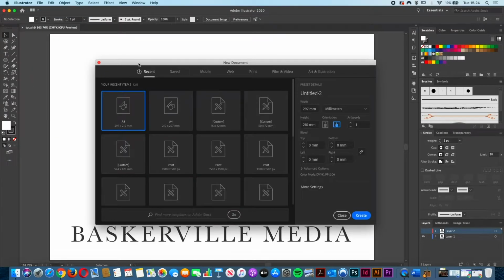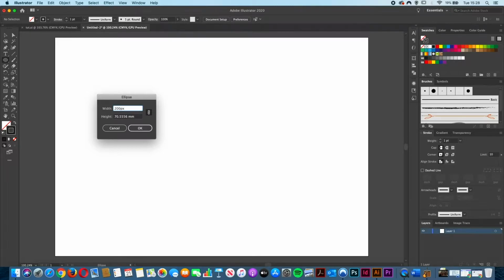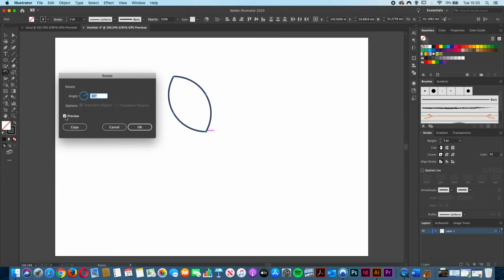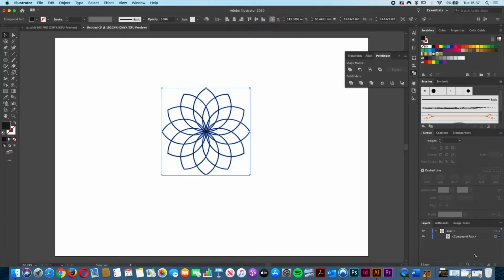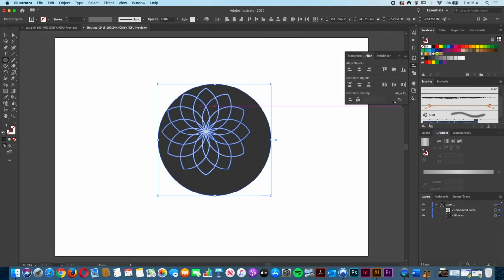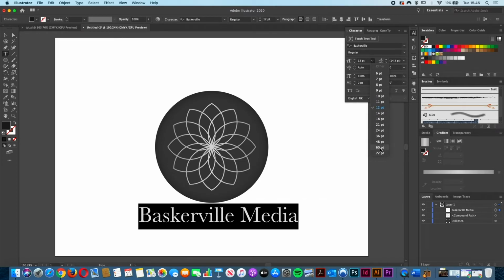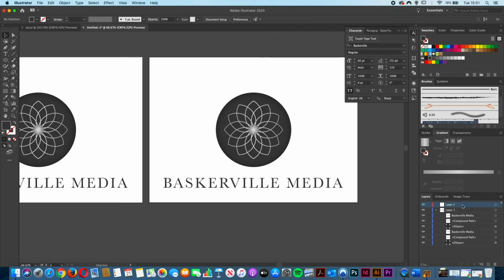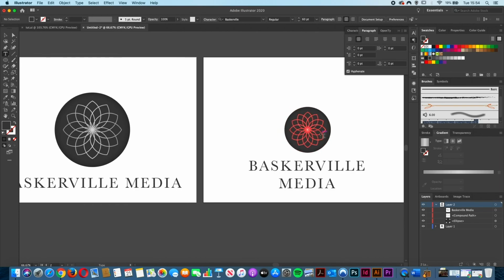Logo Design Tutorial in Adobe Illustrator CC - Part 1: Designing A logo.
In this video learn how to design a logo in Adobe Illustrator CC in a two-part tutorial by ABLG Design, perfect for beginners and advanced designers.

In this part, watch as we go over our process when designing a logo and take you through step by step the construction of the “Baskerville Media” logo displayed above. We also go over some of the tools and functions Illustrator has to offer.

You will learn how to use the Pen Tool, the Ellipse Tool as well as using the degree angle settings under the Rotate Tool and how to create additional Artboards for alternate designs.

***Follow our us for a full view of our portfolio:***

***Hire us:***

At ABLG Design We provide a range of services and products including designs for print, advertising, signage and websites to aid you in delivering a strong visual identity.

If you would like to get in touch, about a project for your business or YouTube channel including graphics or illustrations, then please feel free to contact us via the link below.

We would love to collaborate with you.